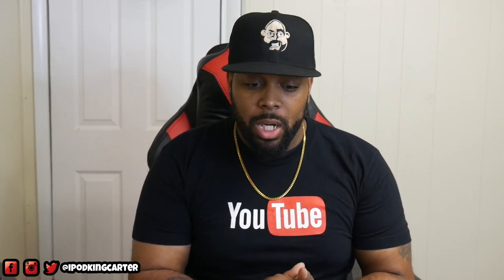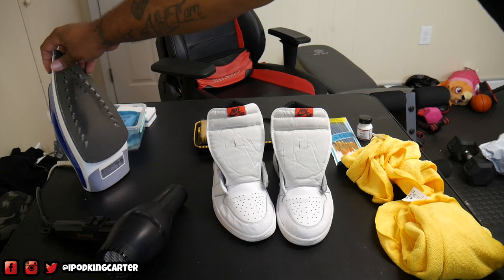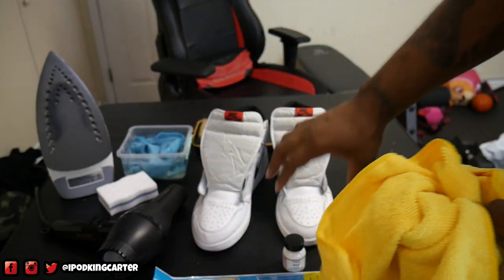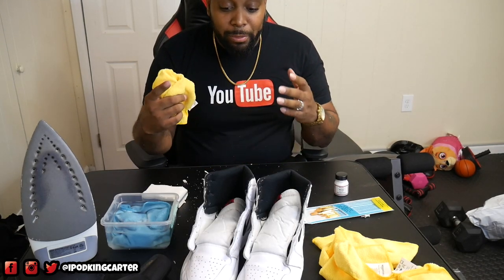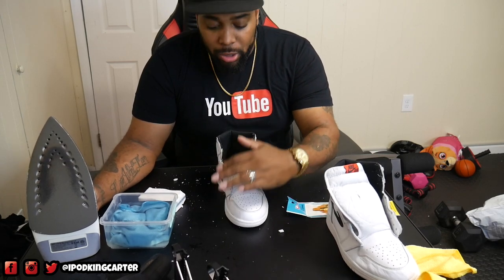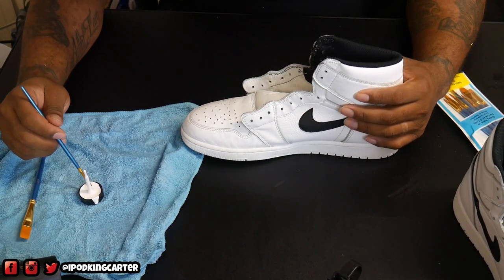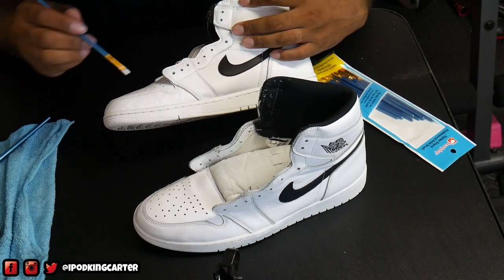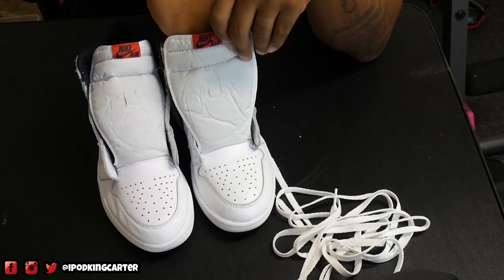AIR JORDAN 1 RETRO RESTORATION! "2017 YING YANG PACK WHITE" | iPodKingCarter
This is a special sneaker restoration video of my Jordan 1 Ying Yang shoes.

AIR JORDAN 1 RETRO RESTORATION! "2017 YING YANG PACK WHITE"

Products:

Shoe Cleaner & Brush
Shoe Shapers

White Leather Paint

MicroFiber Cloths
Magic Eraser